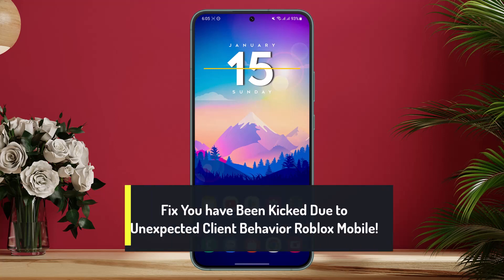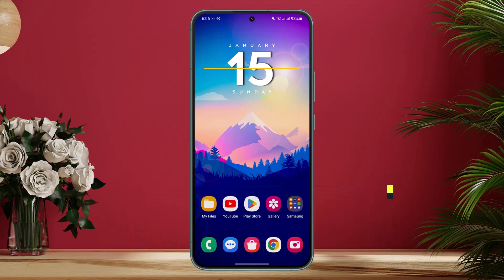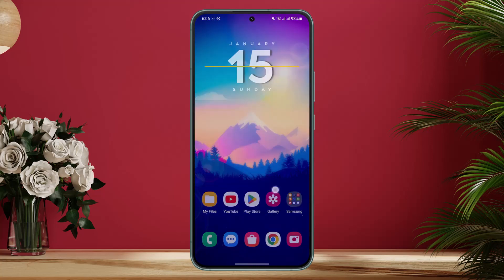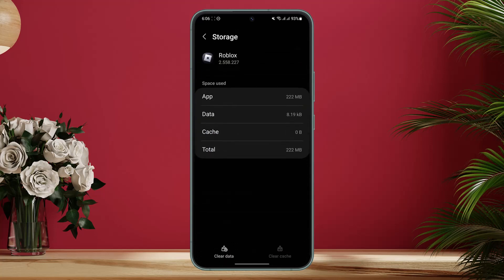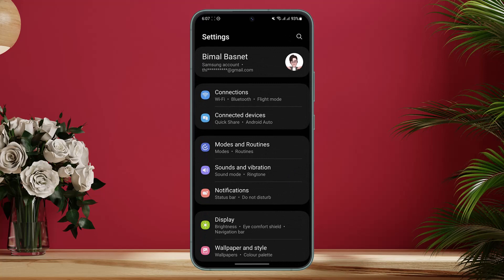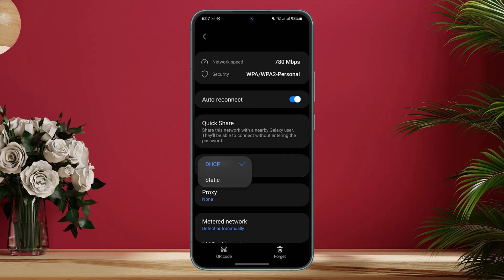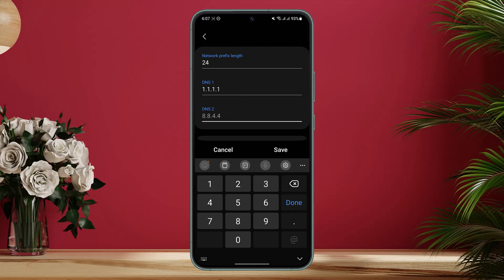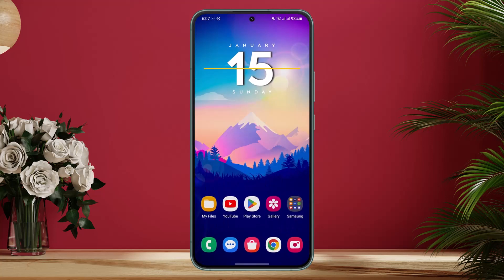Fix You Have Been Kicked Due to Unexpected Client Behavior Roblox Mobile!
In this video, I will show you how to fix Roblox "You Have Been Kicked Due to Unexpected Client Behavior Roblox Mobile!".

~  Chapters:
0:00 Introduction
0:16 Why This Happens
0:35 App Data
1:01 Change DNS
1:53 Conclusion